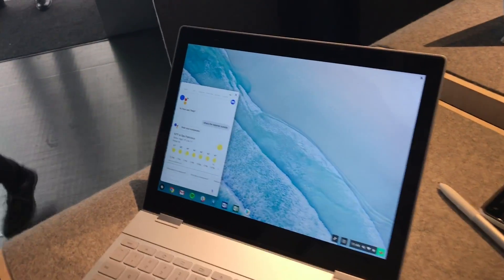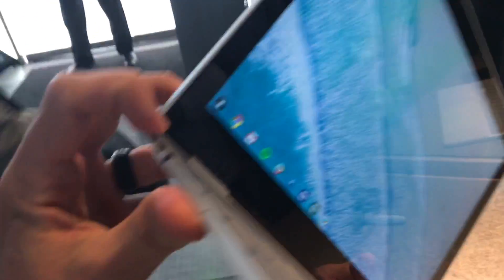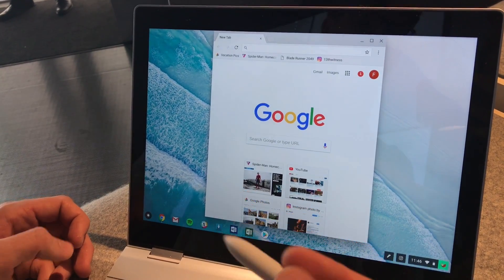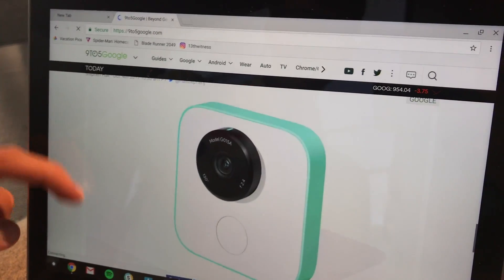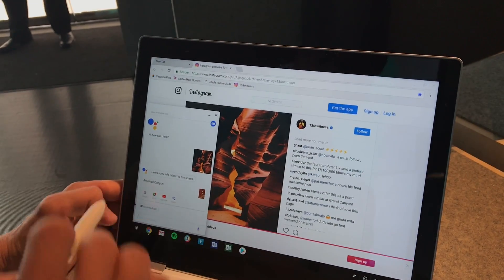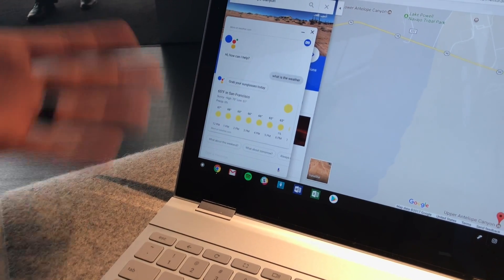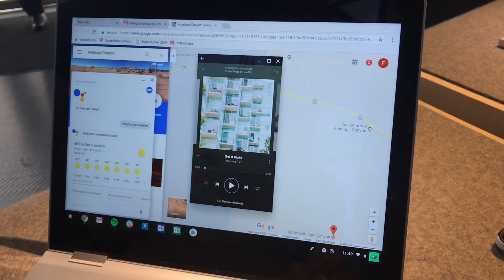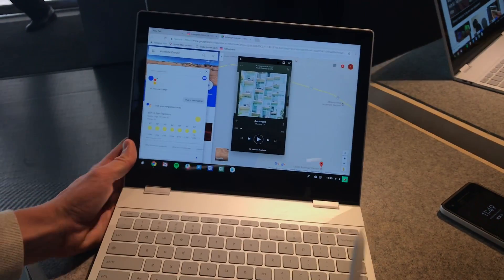Hands-on with Google Pixelbook